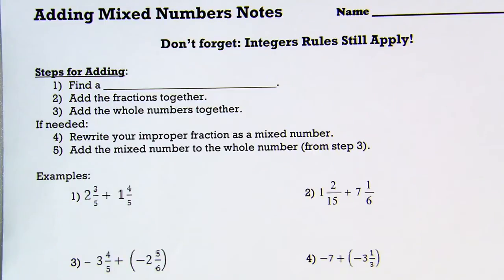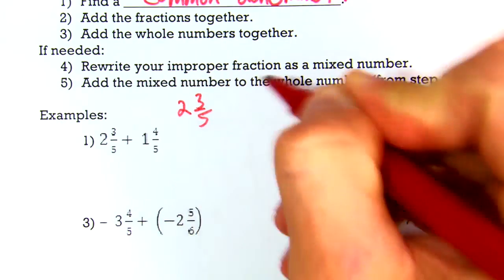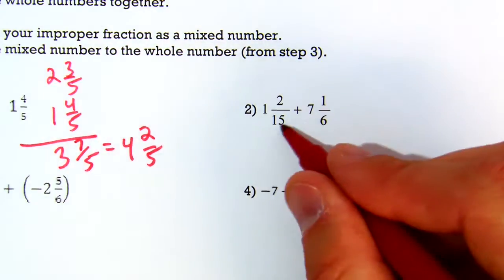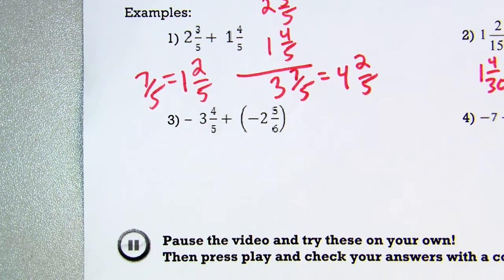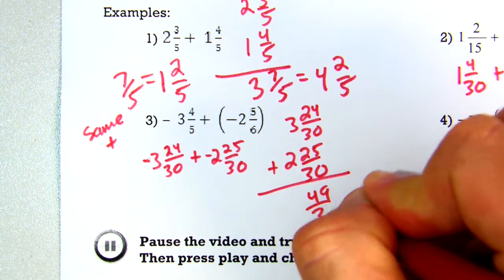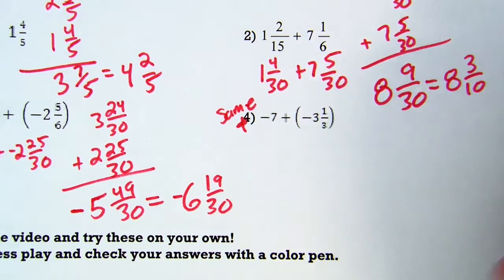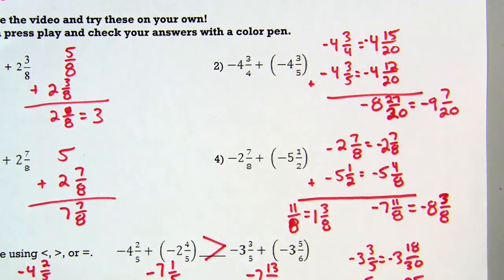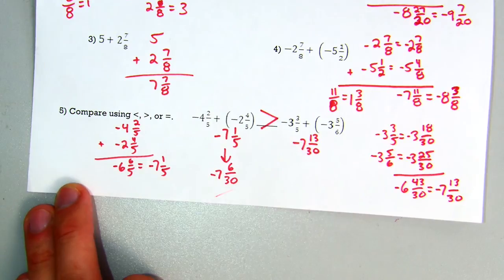Adding Mixed Numbers